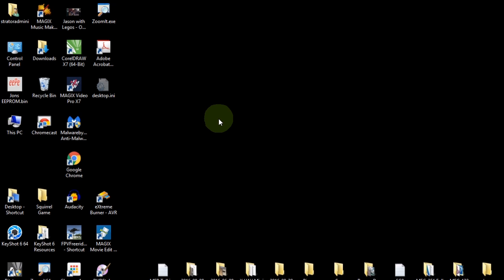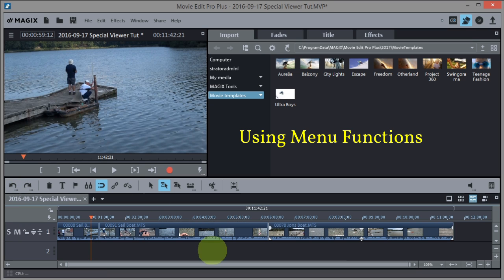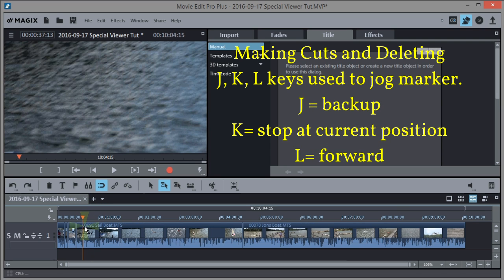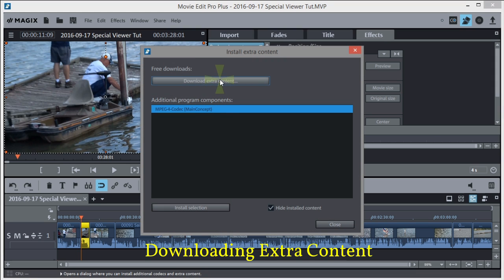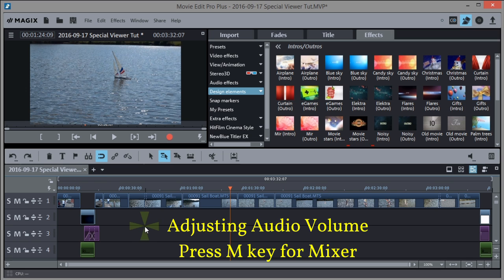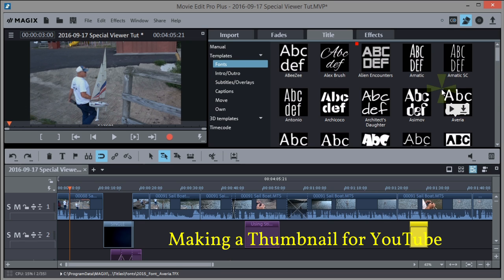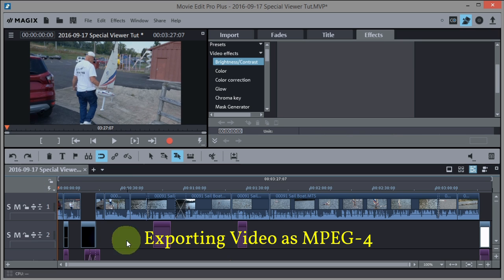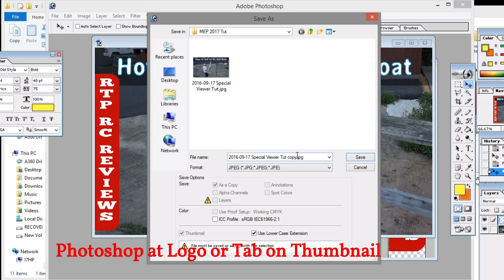Magix Movie Edit Pro 2017 PLUS Tutorial for the Beginner (All steps to make YouTube videos)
Jump Points:
How to make YouTube Movies with Magix MEP+ 00:00
Naming and Saving Project 01:56
Open Saved Project 02:40
Editor Modes In Arranger 03:09
Adding Video Clips To Timeline 03:39
Using Menu Functions 05:24
Making Cuts and Deleting 10:24
J, K, L keys used to jog marker 14:16
Adding an Intro 22:45
Downloading Extra Content 24:24
Adding an Intro 25:10
Fades or Transitions 27:57
Adding an Outro to end 30:55
Adjusting Audio Volume 32:45
Adding Titles or Text 35:15
Duplicate Titles or objects 37:16
Making a Thumbnail for YouTube with Magix 38:43
Export A single frame as JPEG 45:49
Adjusting Brightness, Saturation, Gamma, Color 47:07
Exporting Video as MPEG-4 48:26
Upload Movie to YouTube 50:40
Upload Thumbnail to YouTube 51:47
Filling in Movie Title, Description and Tags 52:15
Photoshop a Logo or Tab on Thumbnail 54:43
Publish to YouTube and SEO tips 56:44
Closing Comments 57:39

Magix Movie Edit Pro 2013 How to Convert a 4:3 Movie into a 16:9 with no black borders.

This video on Magix Movie Edit Pro 2017 or Magix MEP 2017 is a tutorial for beginners to learn how to use Magix Movie Edit Pro to make a complete movies or videos for YouTube. All the basic steps are included from Video Editing to uploading your video to YouTube. I also include how to make an intro, outro, titles, fades, and thumbnails. At the end I show how to publish your video on YouTube with attention to SEO, Tags and description. See the Jump Points to get you directly to the section you need to study.